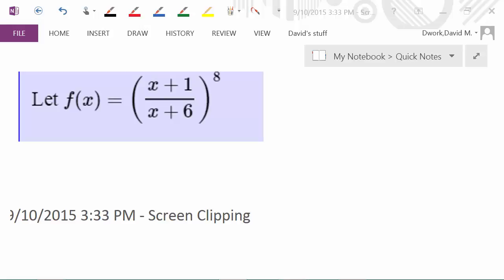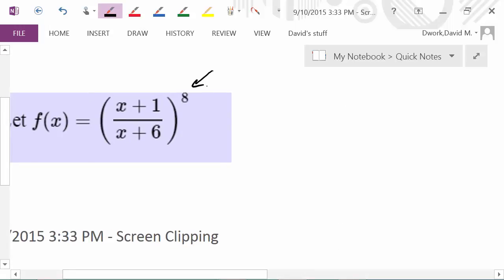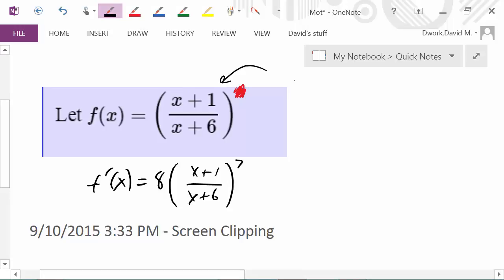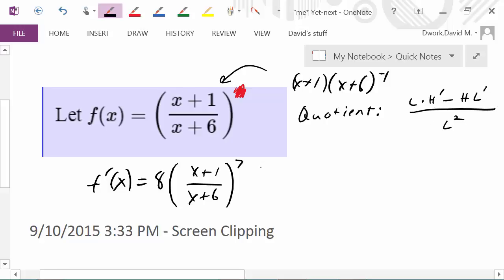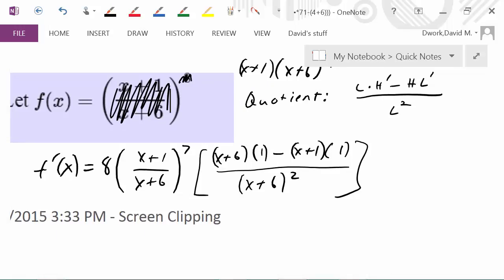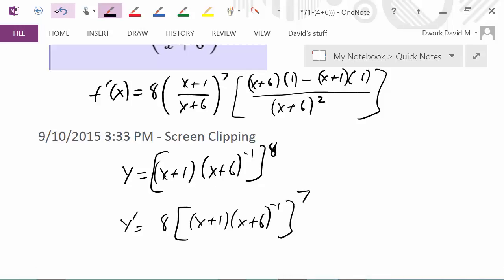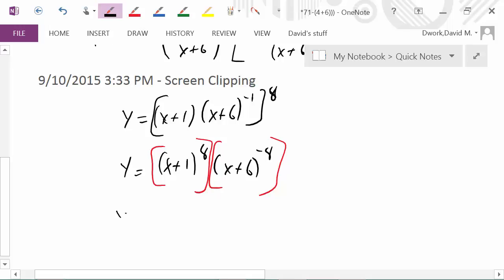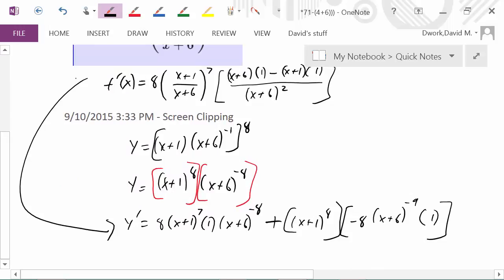MAT212 2 5 problem 18